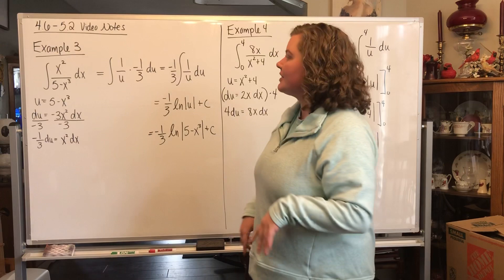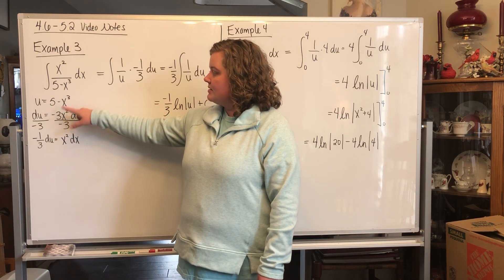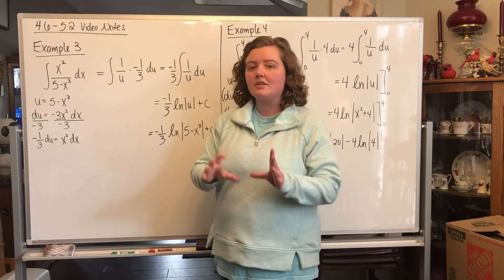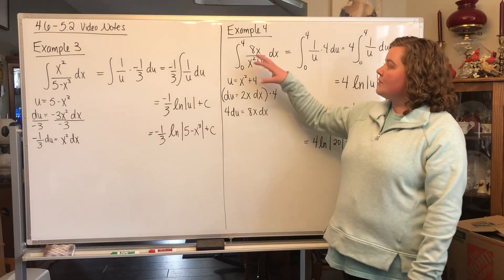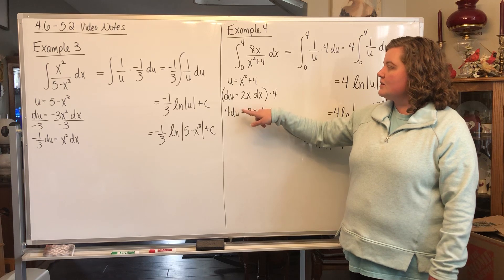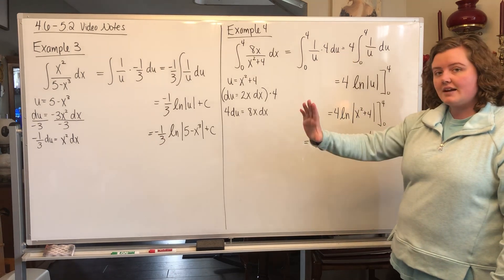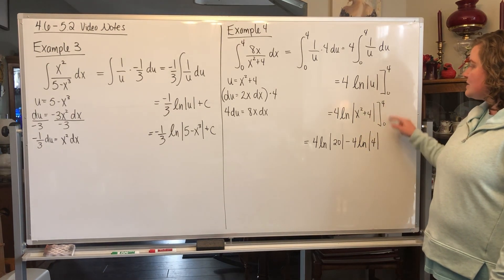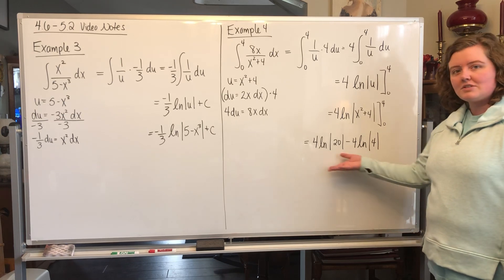AP Calculus NTI Week 4 4.6-5.2 Notes Video 2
Follow along and take notes. When I get to the Trapezoid Sum use the worksheet I posted on google classroom.